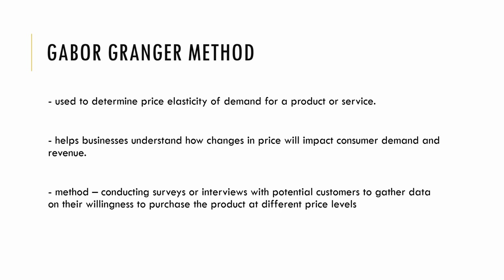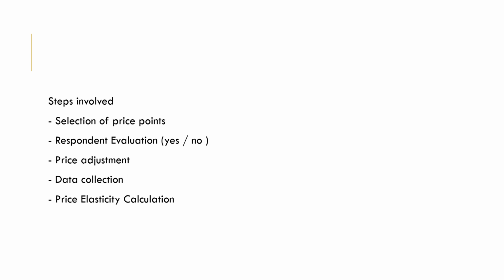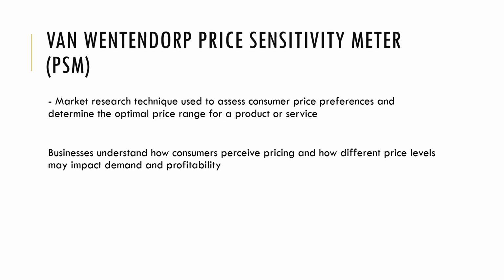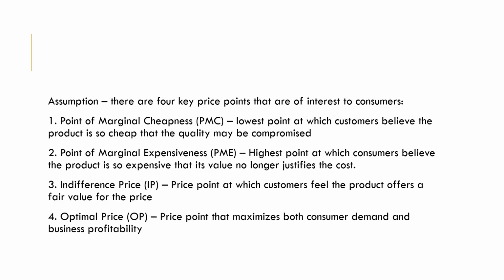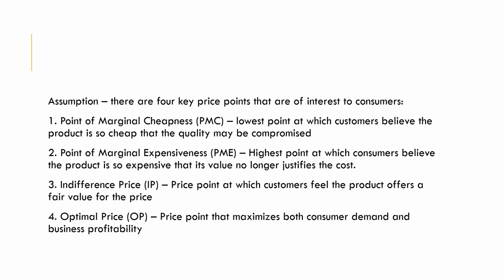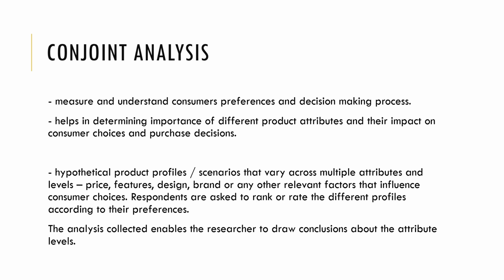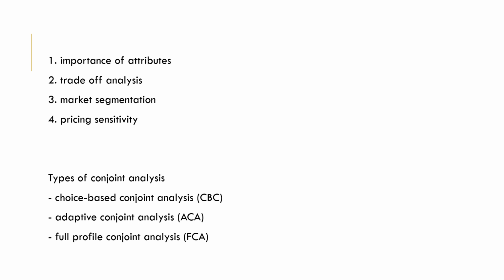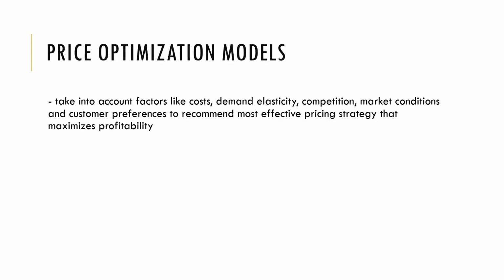Pricing Research | TYBAMMC | AMR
This video gives details of Pricing Research
The video is useful for students studying Sociology, MA, Media Studies, Culture Studies, Mass Media, etc. Disclaimer: While every effort is made to ensure that accurate information is disseminated through this medium, the presenter makes no representation about the content and suitability of this information for any purpose. It is provided ‘as is’ without express or implied warranty. The material is for general information purposes and educational purposes only and not for making any business, legal or any other decisions. Whole endeavors are made to keep the information updated and correct, ‘Listen and Learn’ makes no representations or warranties of any kind, express or implied about the completeness, accuracy, reliability, suitability, or availability with regard to services or graphics provided for any purpose. Any reliance you place on the material is therefore strictly at your own risk.